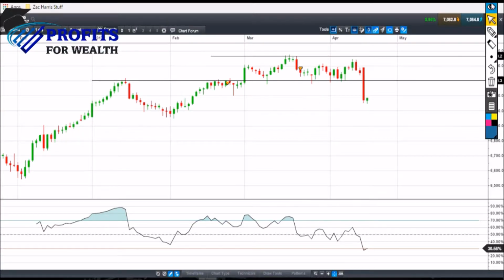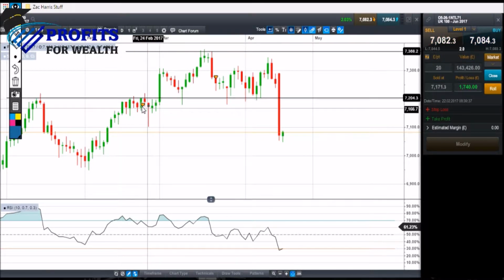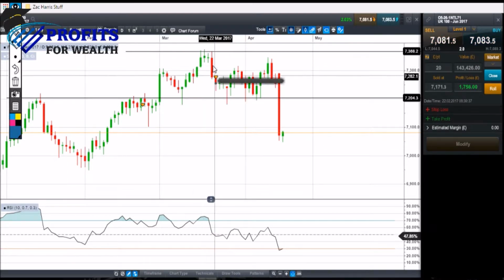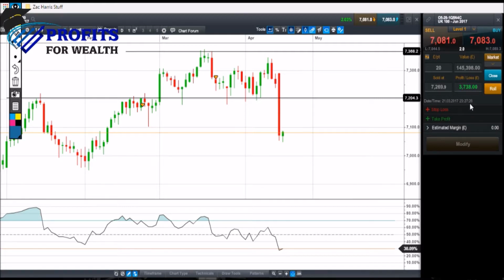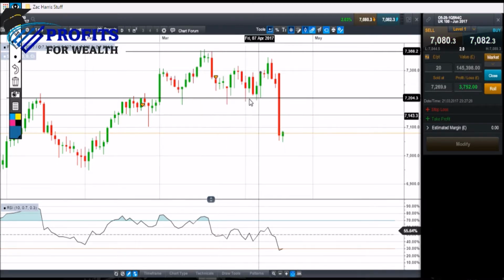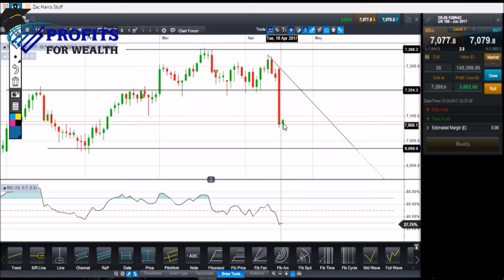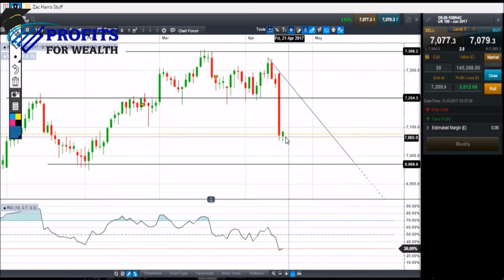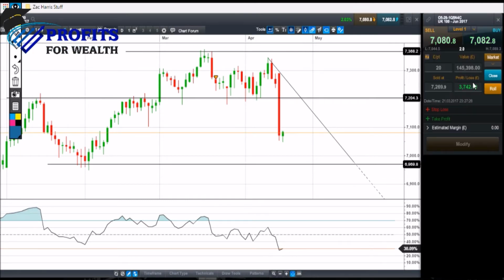$7,200 Profit Live Trading 19th April 2017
Learn how to trade the Financial Markets and Start Making Profits..

For More information simply visit